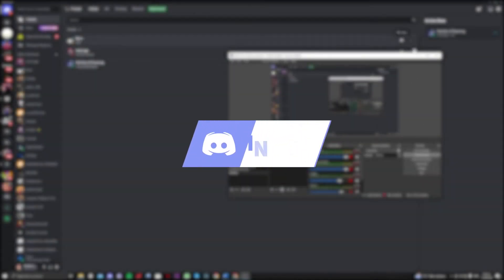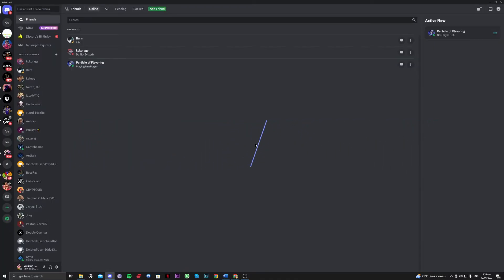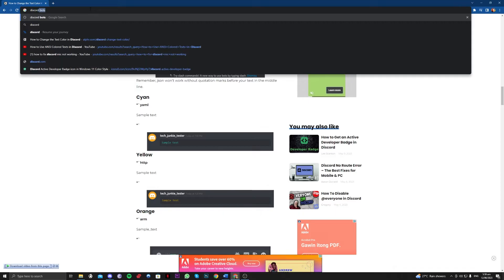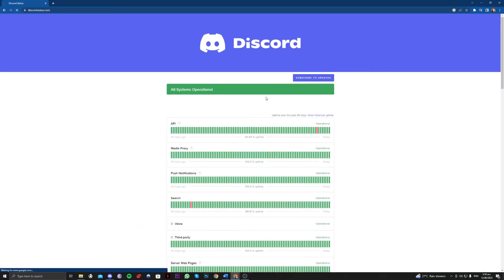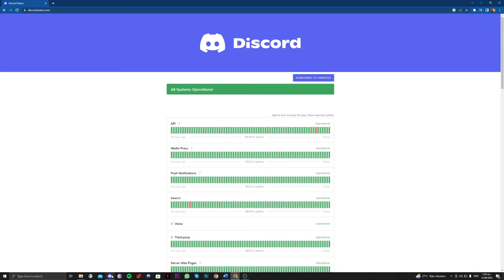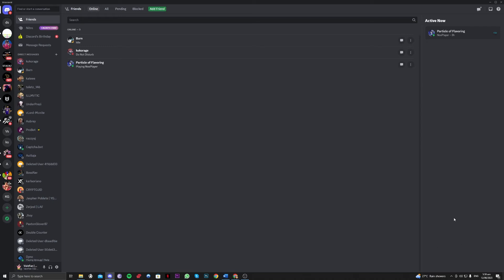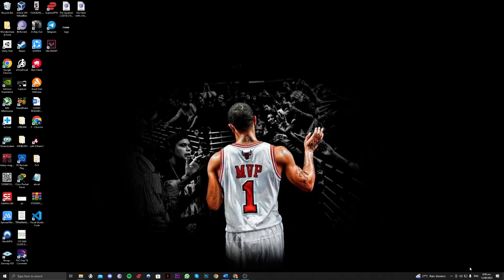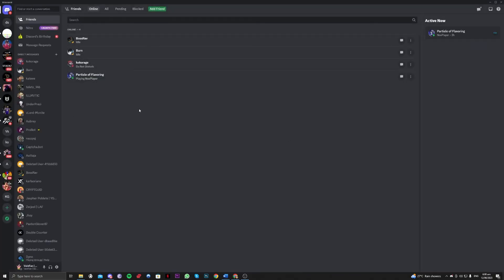How To Fix Discord This Interaction Failed (2023) Easy Fix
Want to know How To Fix Discord This Interaction Failed easy in 2023? This video is for you! Learn How To Fix Discord This Interaction Failed easy in 2023. Follow the step-by-step tutorial and know How To Fix Discord This Interaction Failed easy in 2023 hassle-free. Let's get started!